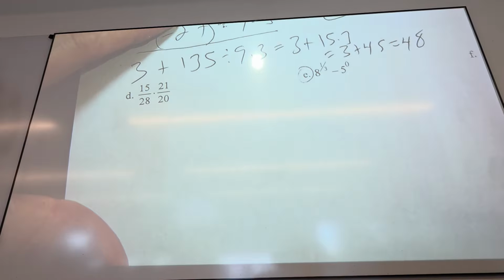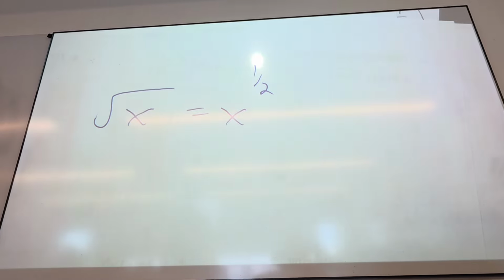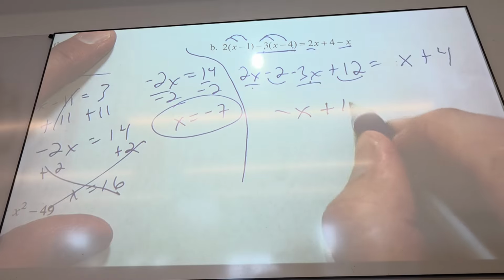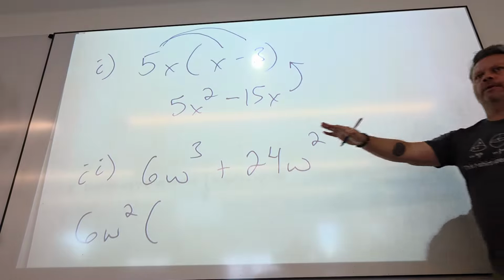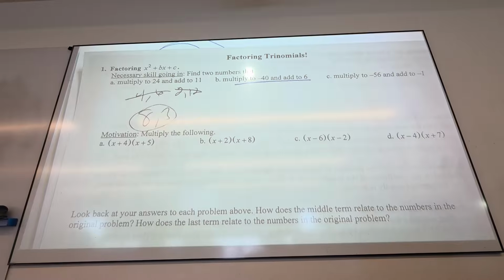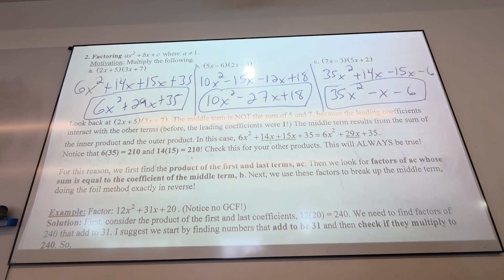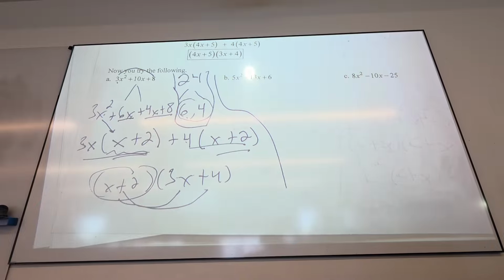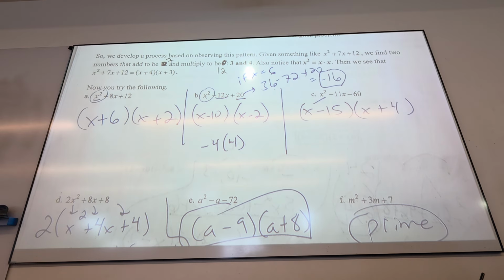Math 171, Feb 4 Lecture